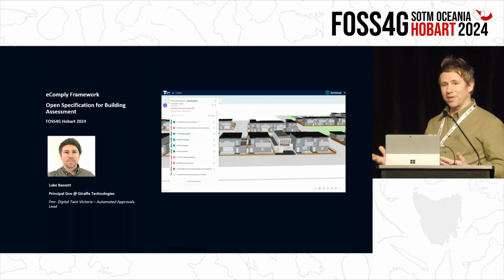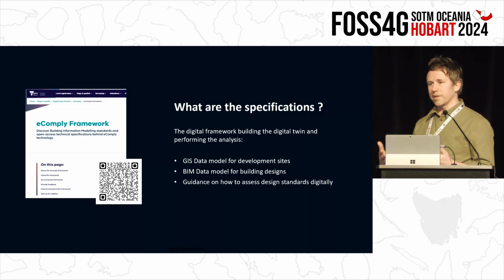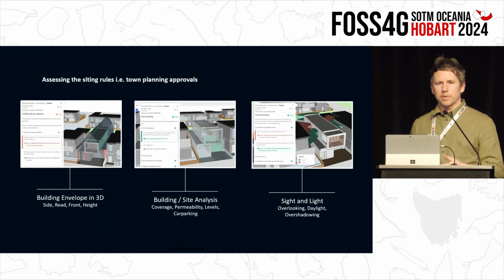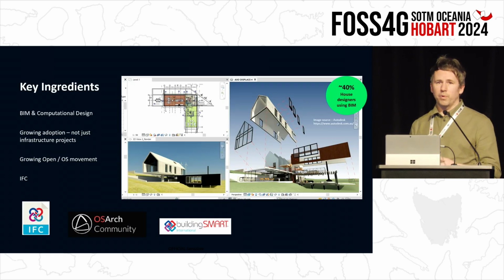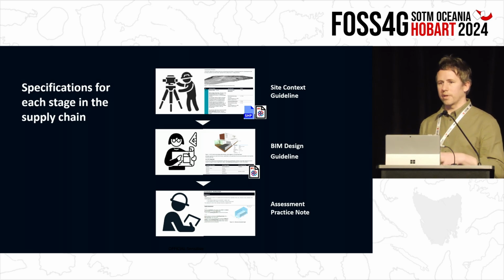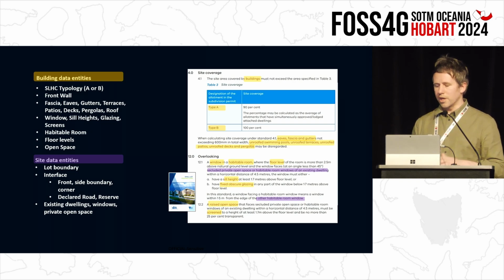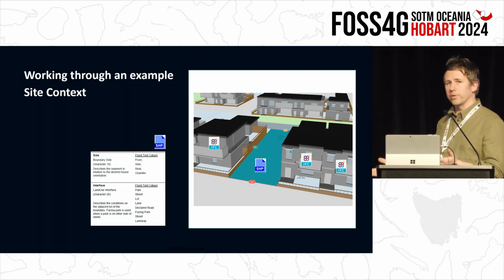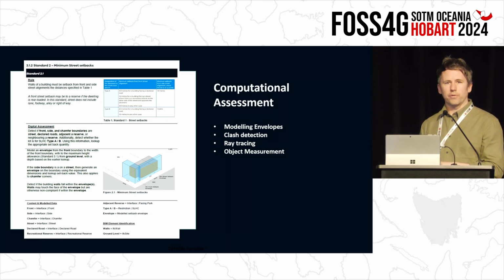Luke Bassett - eComply Framework an open framework for assessing building designs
Digital Twin Victoria and Australian start-up Archistar have worked together to build the eComply framework and co-develop an innovative prop-tech solution that’s introducing a new era of streamlined building approvals using digital twin rules-as-code assessments.

eComply solutions leverage geospatial cadastral and planning data, digital house designs using Building Information Modelling (BIM), along with digital twin analysis to automate compliance testing processes. The digital methodologies established enhance the ability to quickly assess building designs and inform building designers about code requirements in turn cutting down the number of reviews interactions with authorities.

The eComply framework documents these methodologies and standards. It is made up of three documents including:
• BIM drafting guidelines
• DTV eComply site context guidelines
• DTV eComply assessment practice note

The specifications are released as Creative Commons and can be used by anyone to facilitate the following objectives:
• Develop eComply solutions
• Adopt Building Information Modelling (BIM) practices within housing projects
• Develop data services for eComply solutions
• Understand digital compliance assessment techniques.

This presentation will showcase the world leading technology - developed by Victoria but already being leveraged internationally - and the specifications which may be taken up by the industry to develop new solutions.